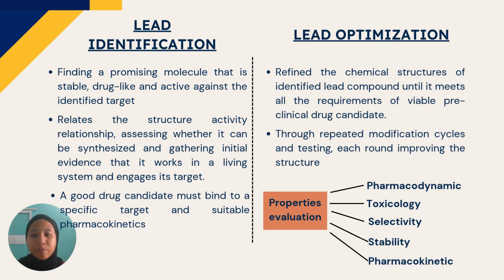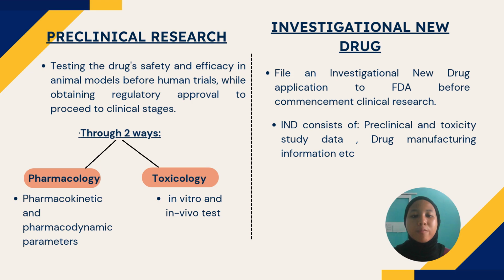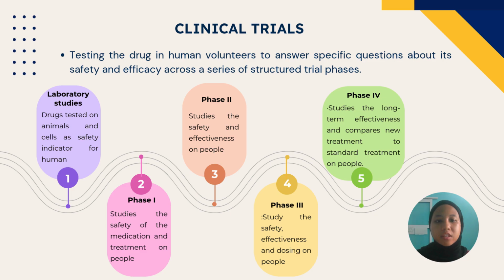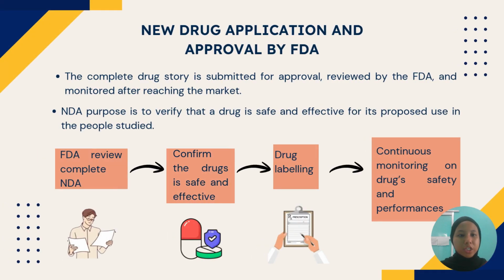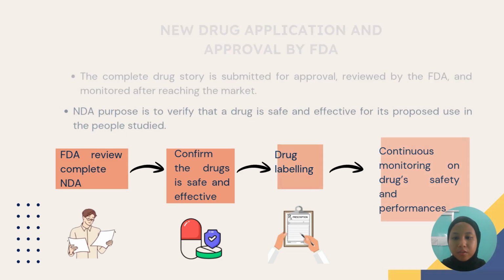STK 31113 Pharmaceutical Chemistry Assignment 1